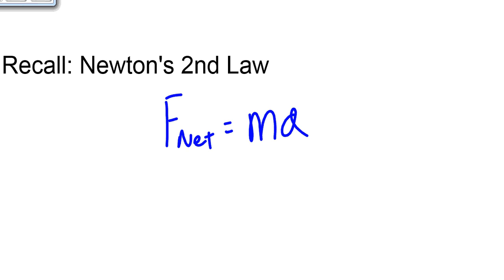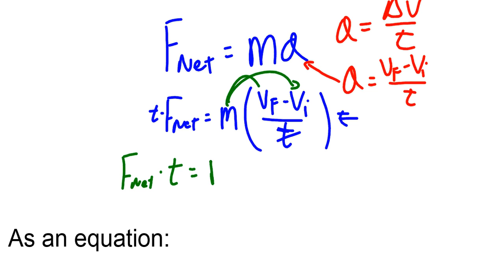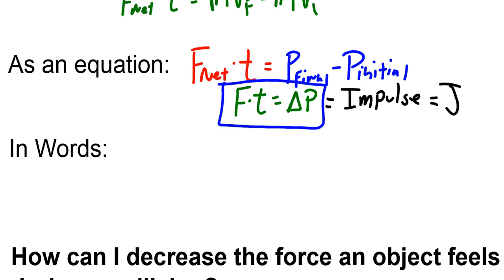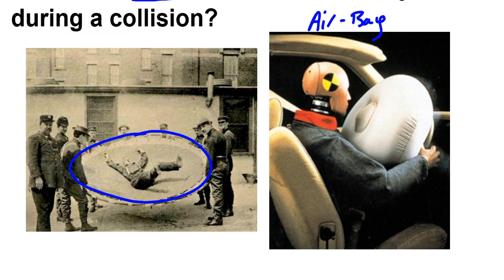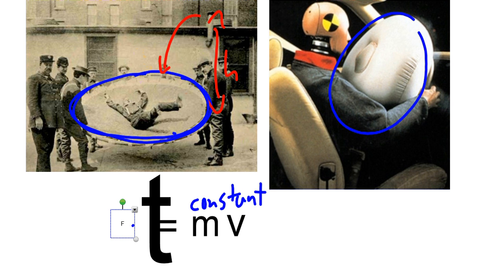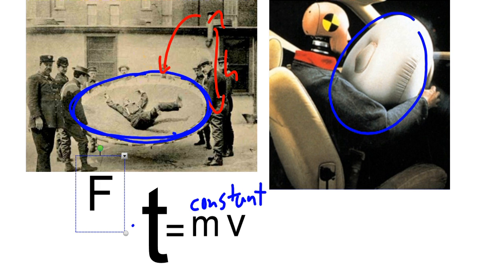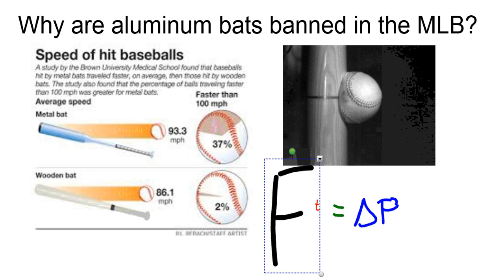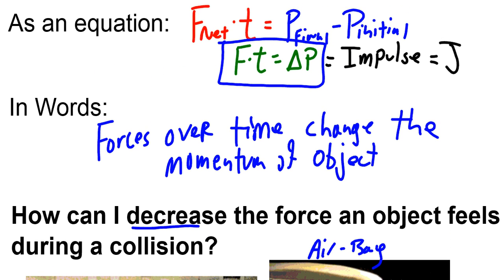Cortland Physics: Impulse-Momentum Theorem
In this video I derive the impulse momentum theorem from Newton's 2nd Law and discuss the use and importance of the impulse momentum theorem in real life. As taught at Cortland High School.